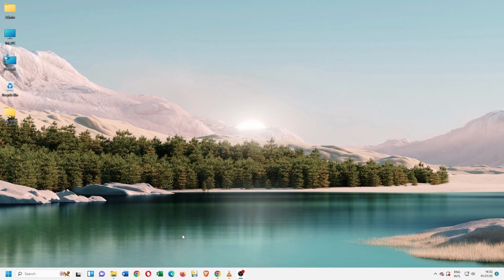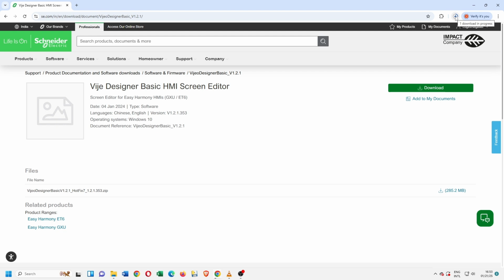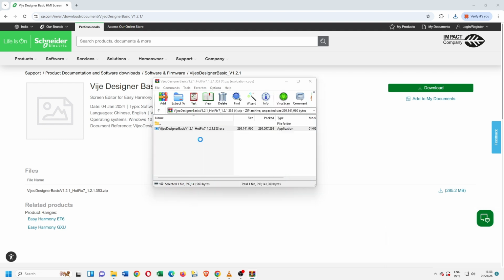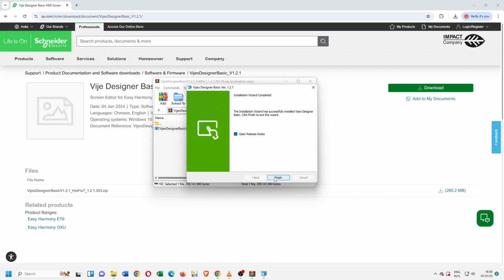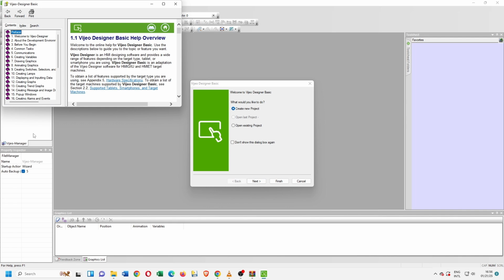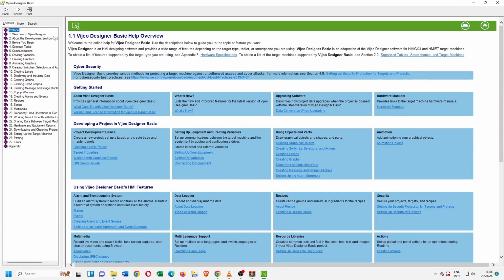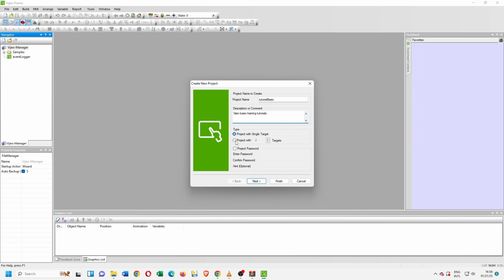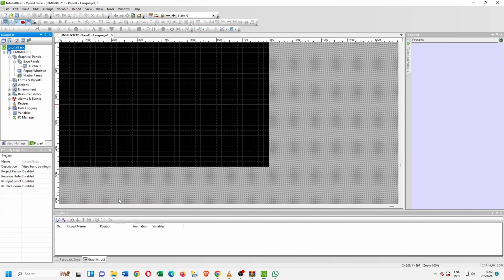Download and Install Vijeo Basic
This video introduces beginners of HMI design - specifically for Schneider on how to download and install vijeo basic software